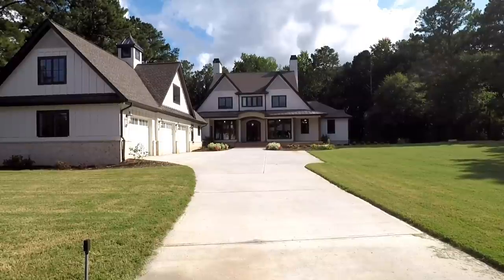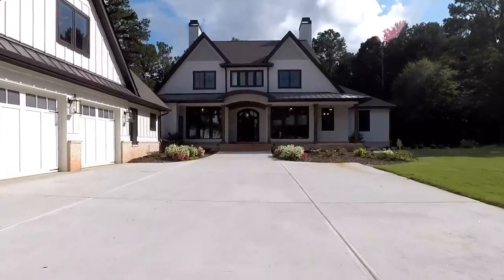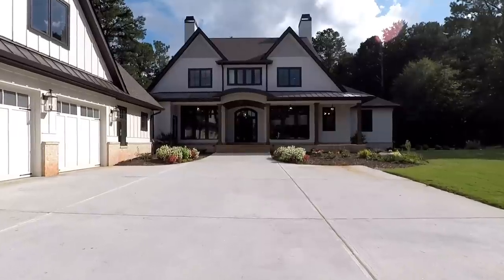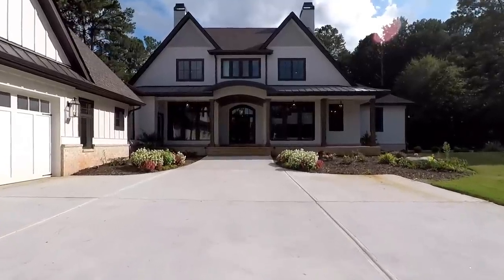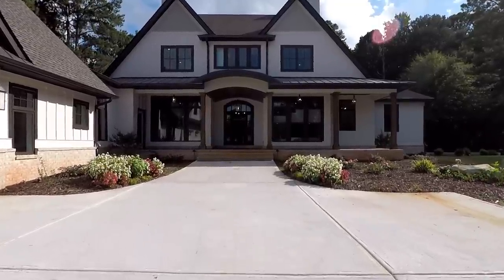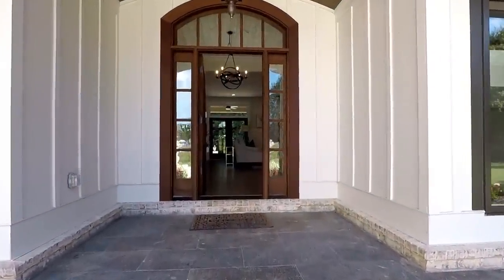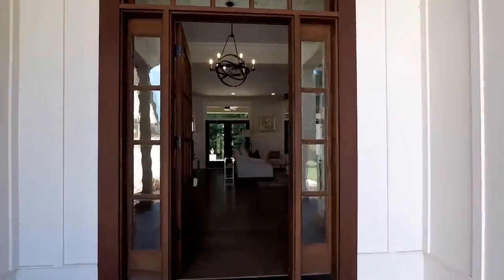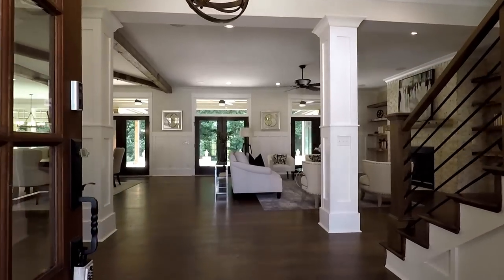MUST SEE - 6 BDRM, 6.2 BATH CUSTOM BUILT LUXURY HOME W/IN LAW SUITE N. OF ATLANTA (SOLD)